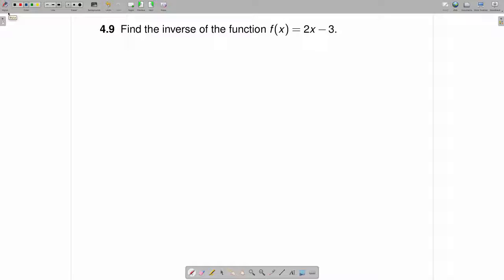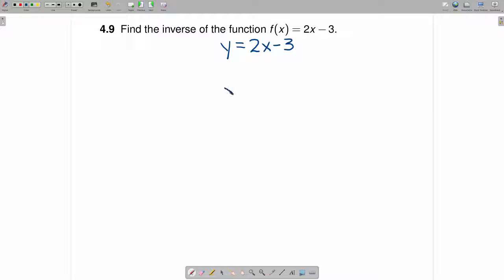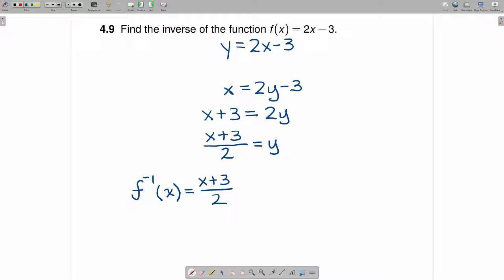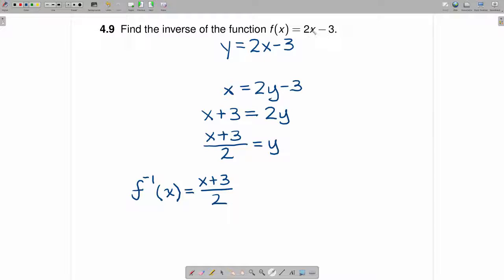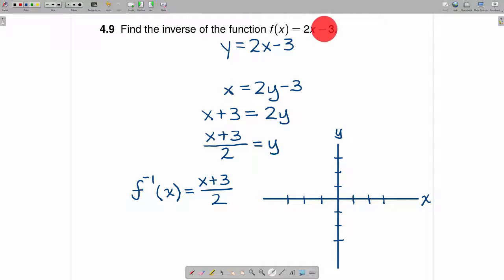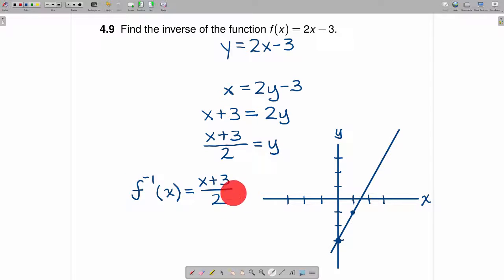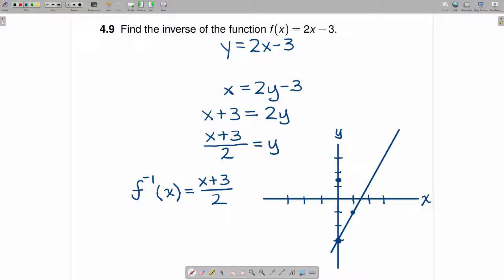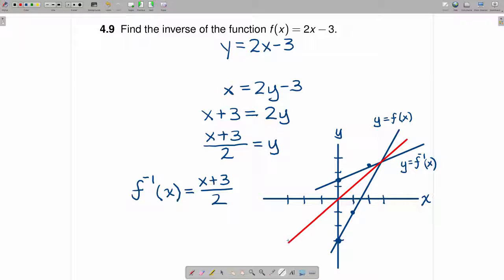Finding an Inverse Function - Transitioning to Calculus